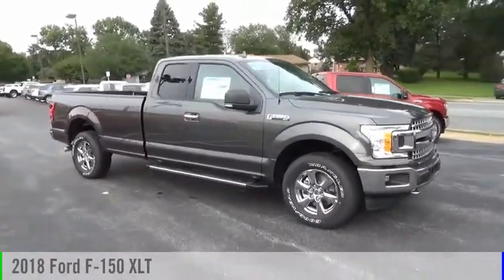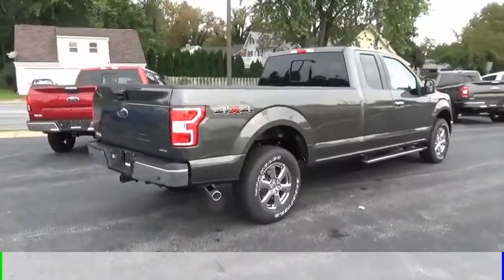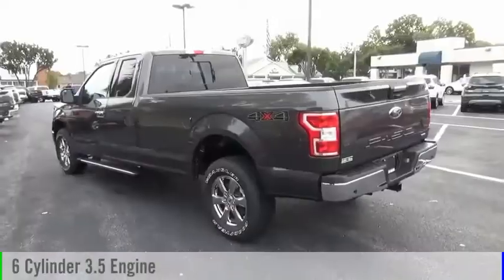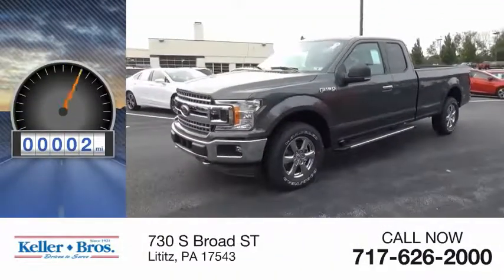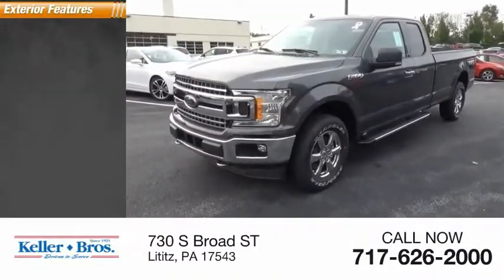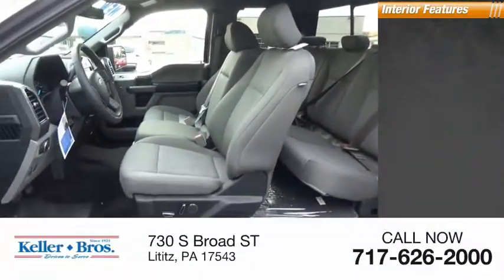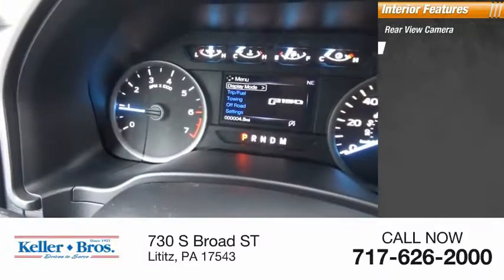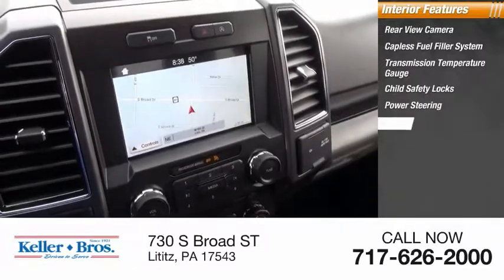2018 Ford F-150 Lititz PA 16457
2018 Ford F-150 XLT